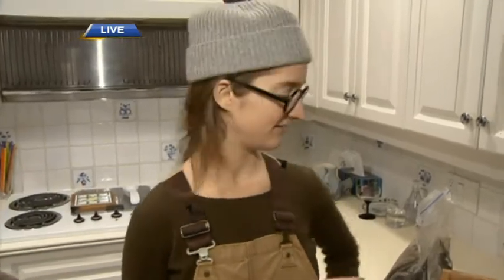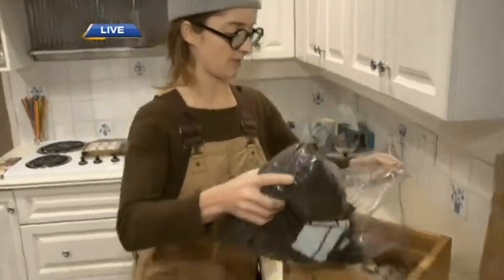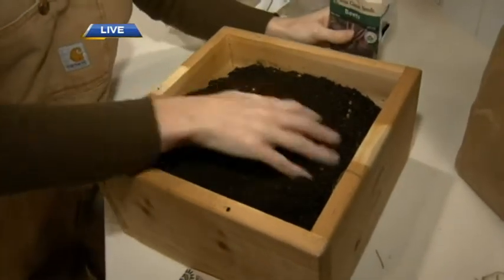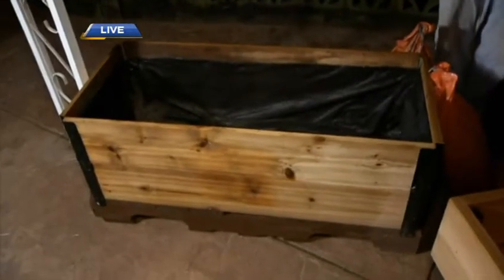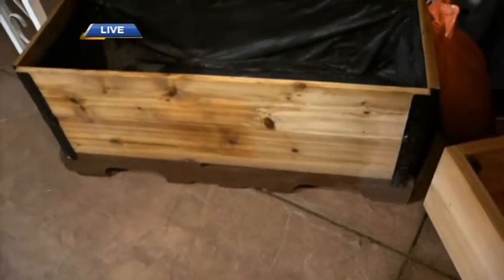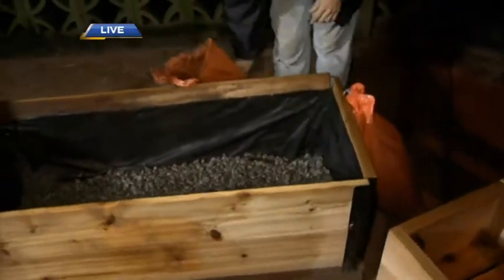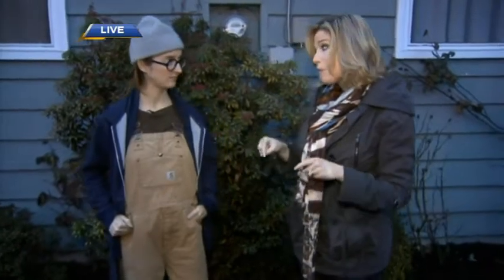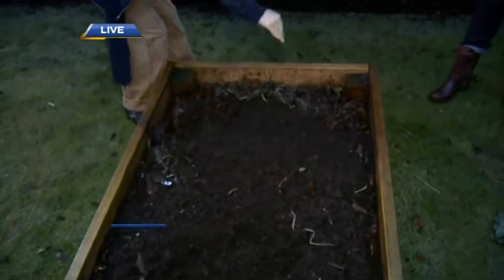Grow Your own Food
Whether you live in an apartment or a home with a yard, we will show you how you can eat healthier by growing your own food in 2015!